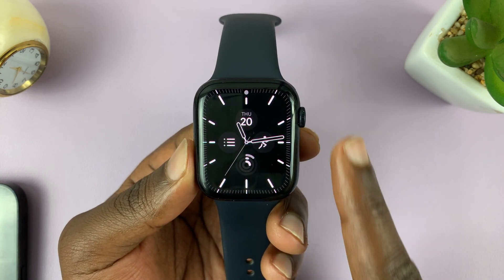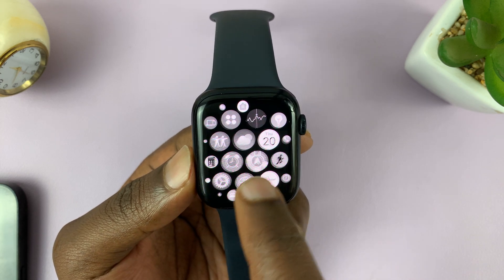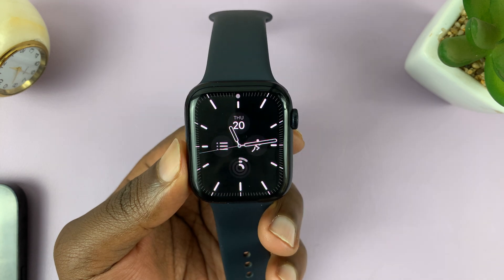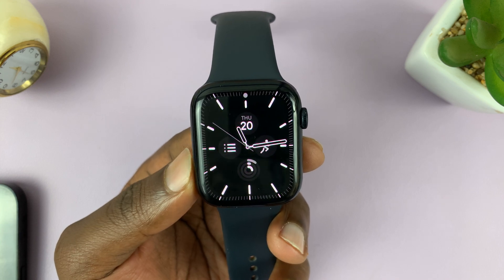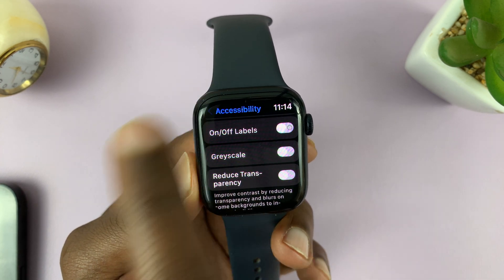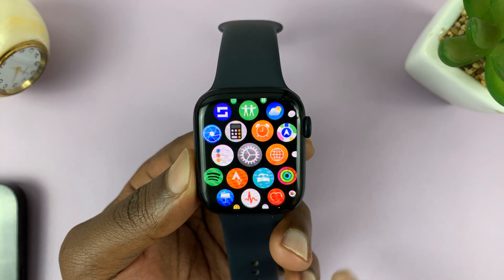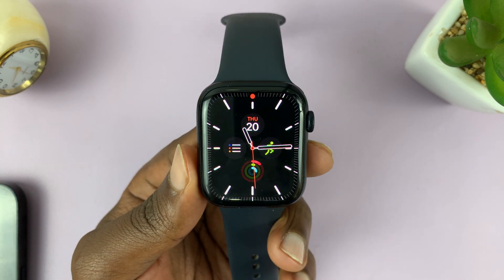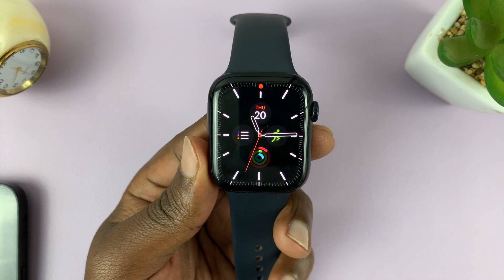Apple Watch Screen Has No Color - FIX | Apple Watch 8 / Ultra / 7 / 6 / 5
Is your Apple Watch displaying a black and white screen, and you're missing out on its vibrant colors? Don't worry; we've got you covered! In this comprehensive tutorial, we'll show you exactly how to troubleshoot and fix the issue of your Apple Watch screen having no color.

Before heading to the Apple Store or considering costly repairs, follow our step-by-step guide to resolve the colorless screen issue on your Apple Watch. It's a common problem that can be caused by various factors, but thankfully, most cases can be fixed right from the comfort of your home.

Fix For Apple Watch Screen Has No Color:

Apple Watch includes various accessibility features that could unintentionally affect the color display. You may have accidentally triggered these settings.

Although there may be many other reasons for this, the most likely reason is these accessibility settings. Make sure these settings are not causing the problem., by following the steps highlighted in the video.

Cell Phone Tripod Adapter